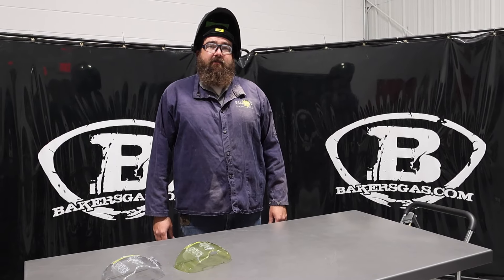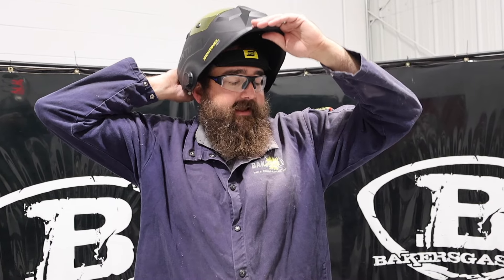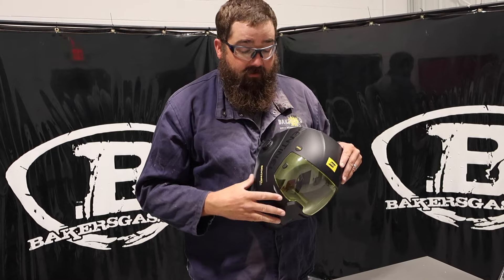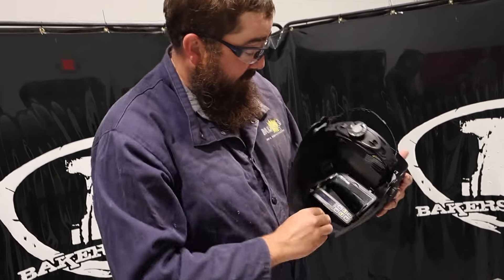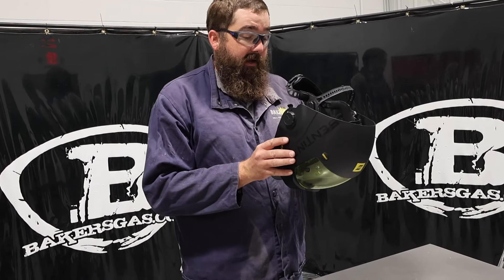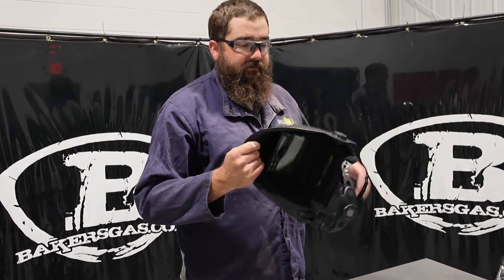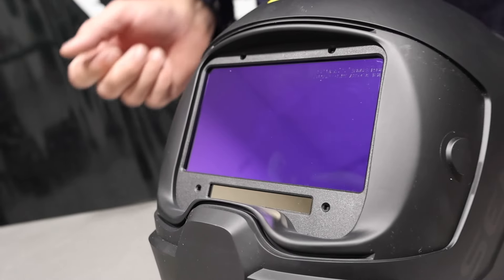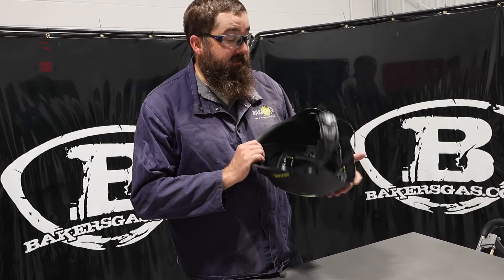ESAB Sentinel A60 Review UPDATE after using for a year 0700600860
The popular ESAB Sentinel A60 (replacement for the A50) has been out for a year. We are back with an update after using it for an entire year.